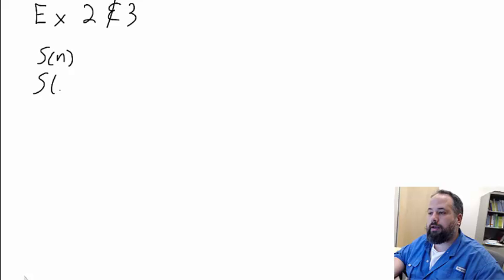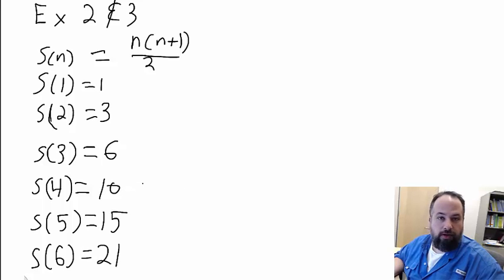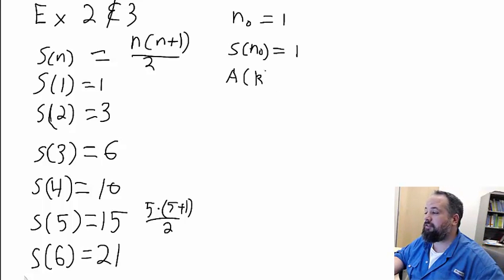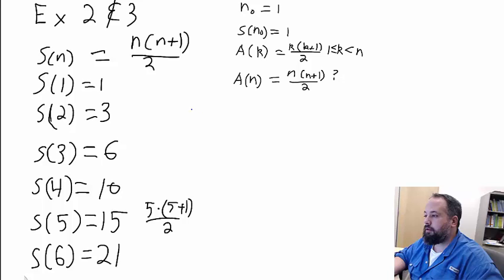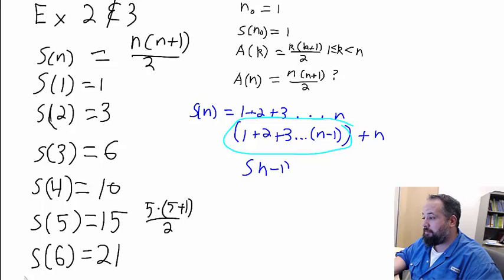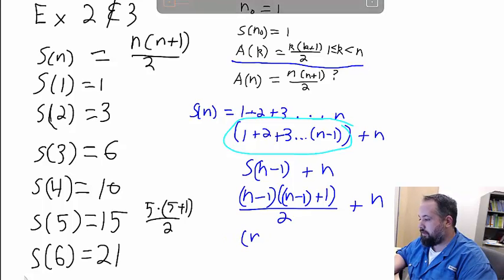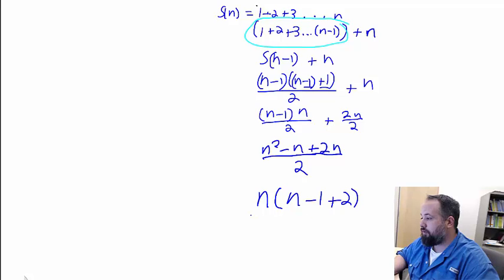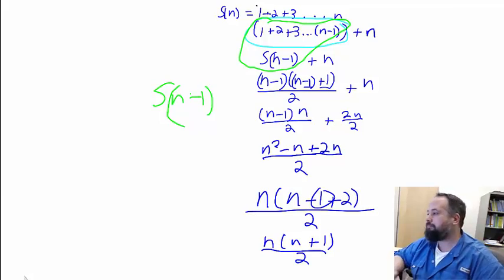Induction-Lecture 2: Examples 2 and 3